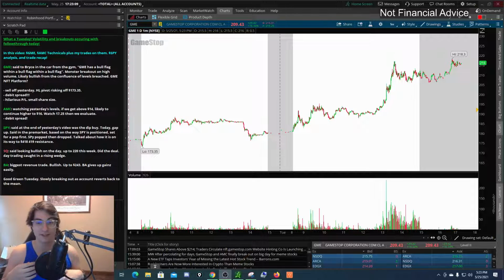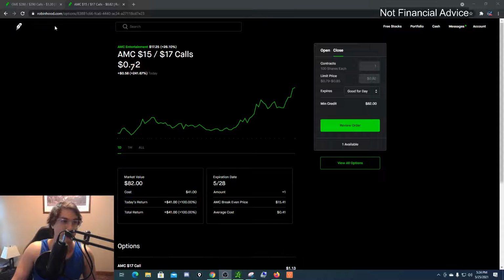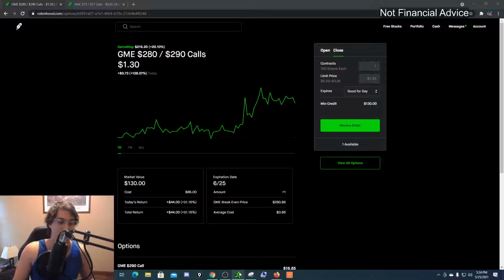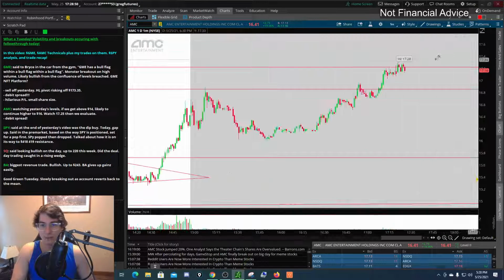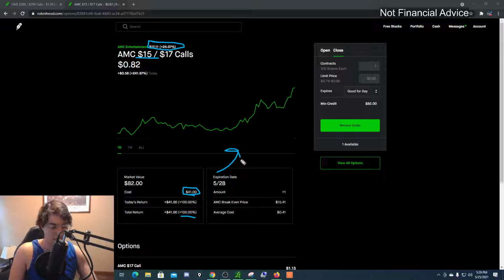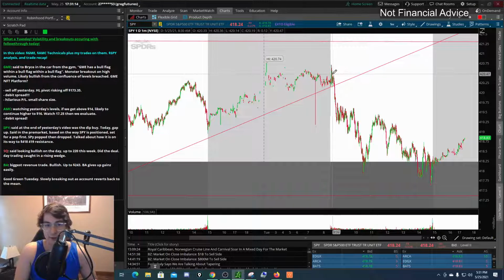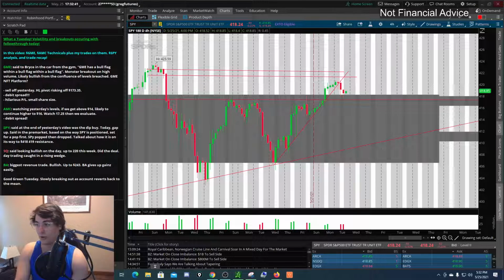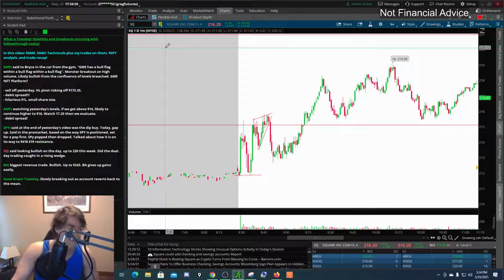GameStop and AMC Breakout! $GME $AMC $SPY Technical Analysis! Key levels and Scenarios + Trade Recap